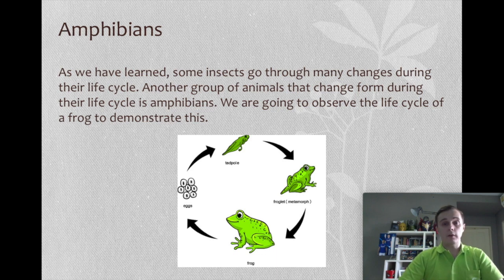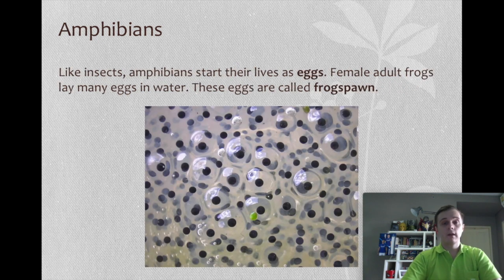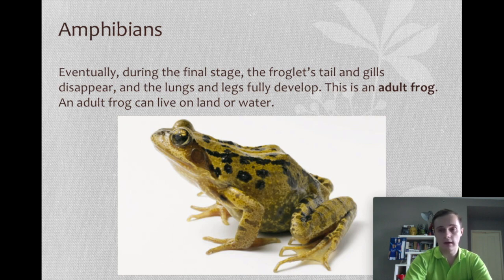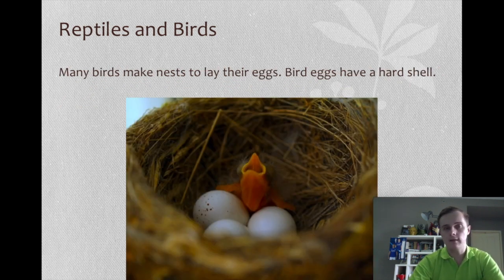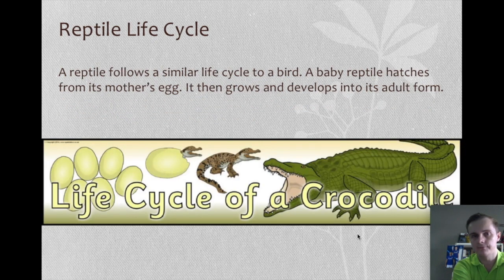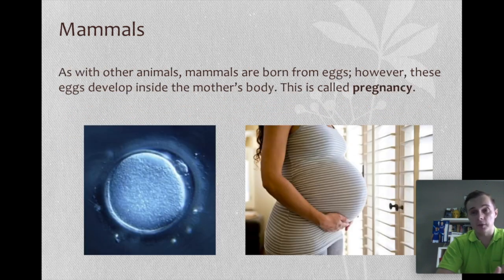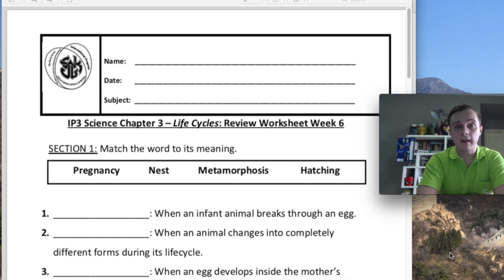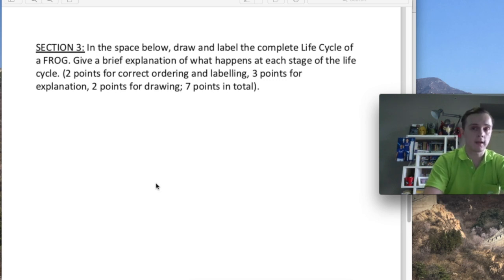IP3 Science Summer 2020 Lesson 6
After learning, the students will understand how frogs go through many changes during their life cycles. They will see how this contrasts with the life cycles or reptiles, birds, and mammals, which grow and develop but remain largely the same throughout their life cycles.